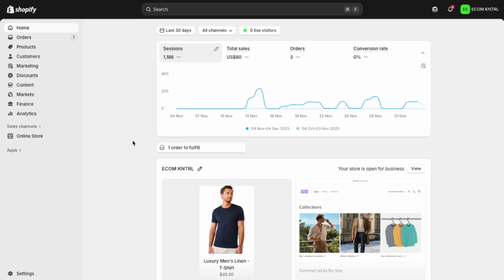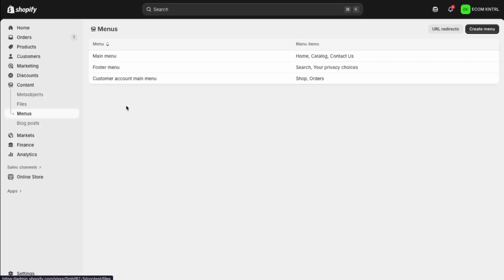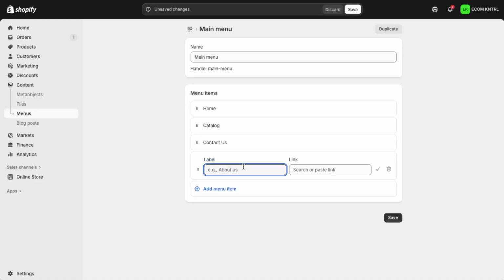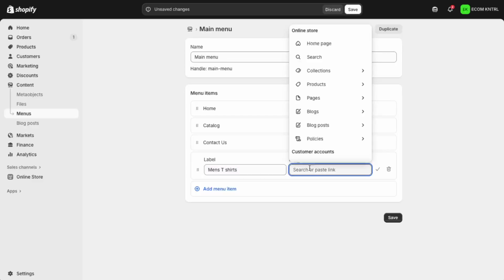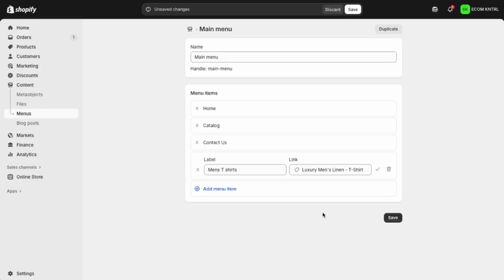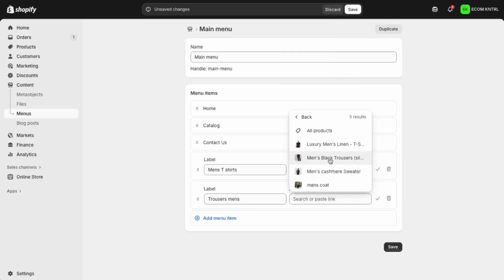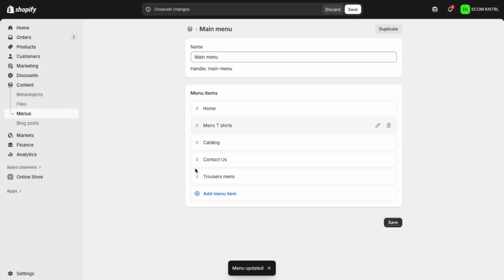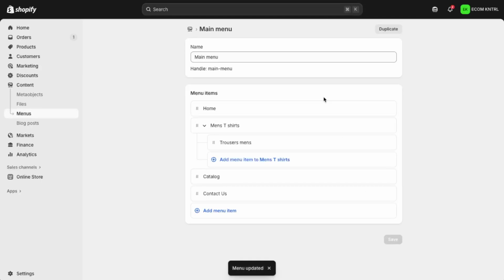How to create a custom navigation menu on Shopify (2026 tutorial)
In this tutorial, you’ll learn how to create a custom navigation menu on Shopify using the updated 2026 Navigation editor. I’ll show you exactly how to add new menu items, link products or collections, create dropdown menus, and reorder everything so your store feels clean and easy to browse. You’ll also learn how to preview your menu inside the theme editor and fix common issues like links not showing or dropdowns not appearing. This method works for all Online Store 2.0 themes and requires no coding or apps. Perfect for beginners who want a professional-looking header or mobile menu.